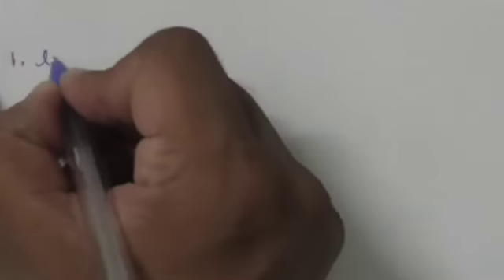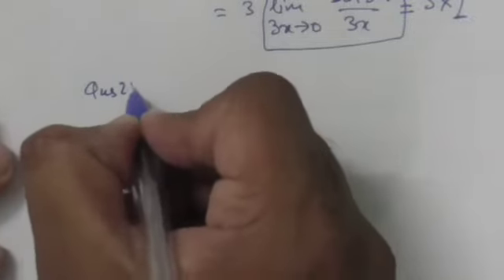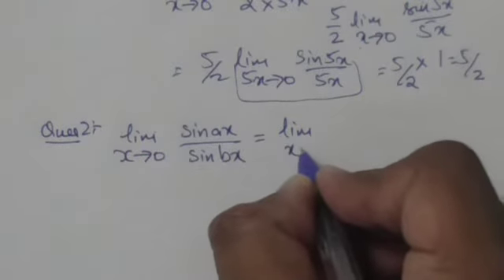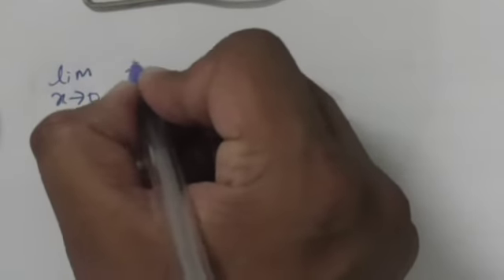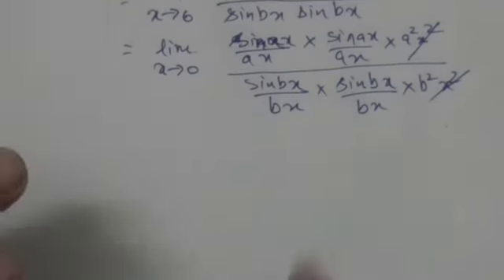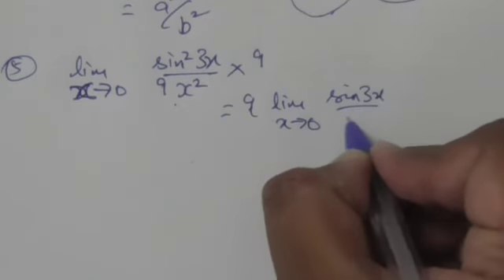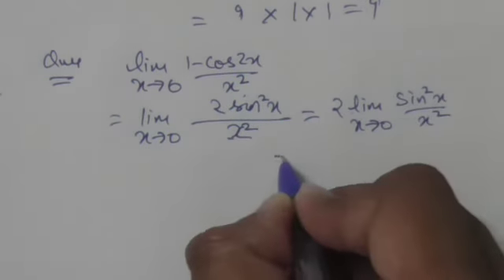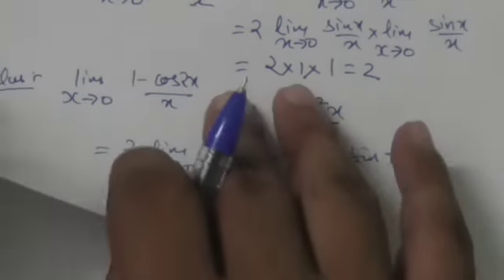LIMITS-9/CBSE MATHEMATICS CLASS 11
LIMITS, CONTINUIT, DIFFERENTIABILITY, DIFFERENTIATION, CALCULUS